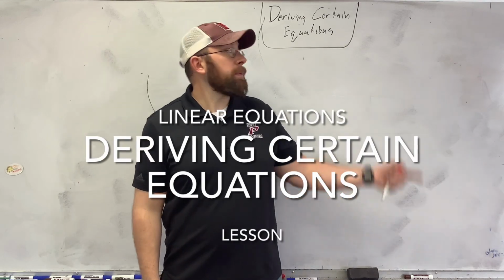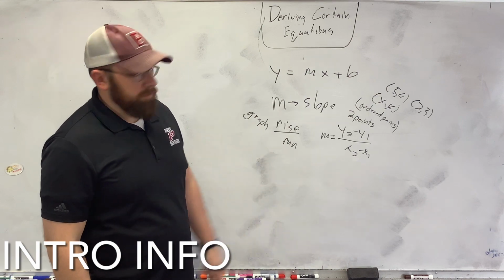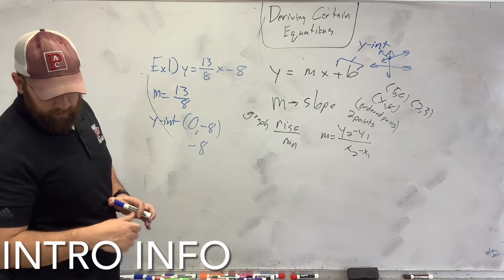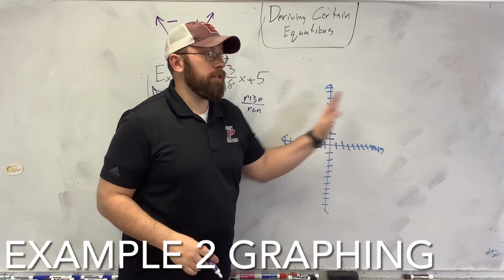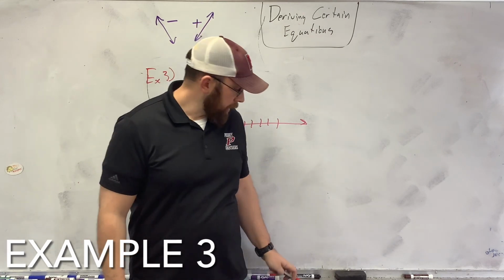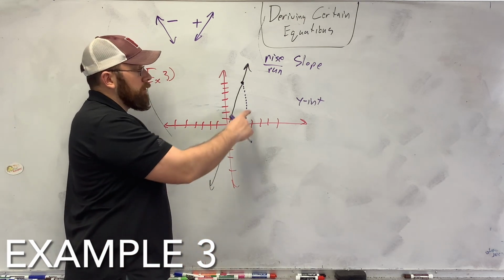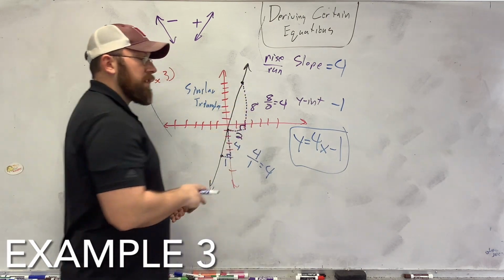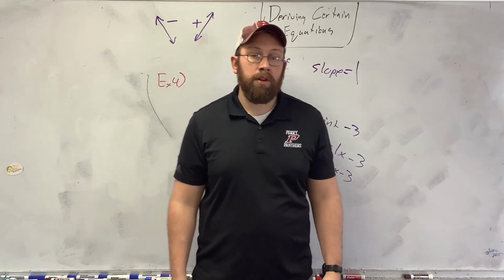Deriving Certain Equations